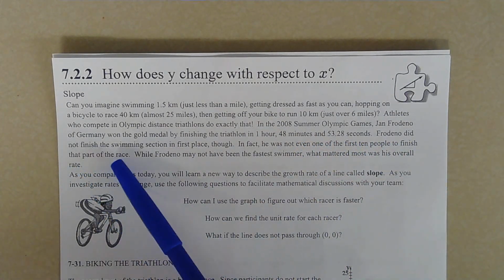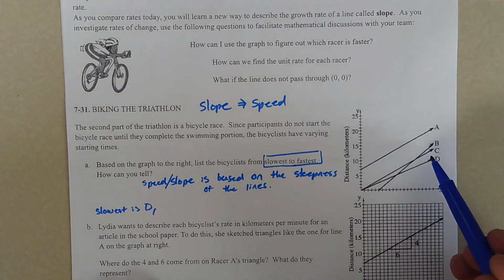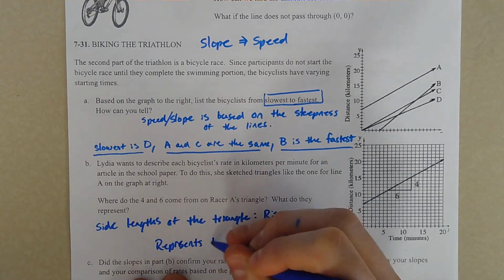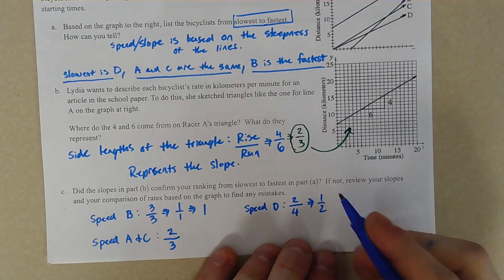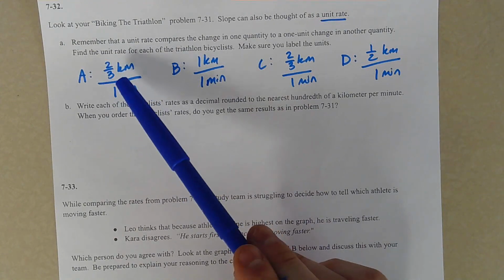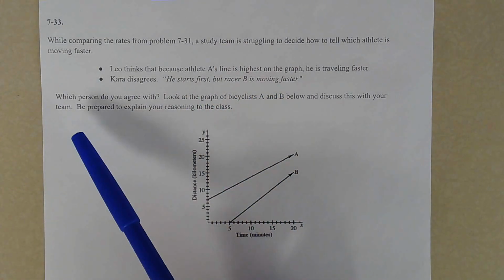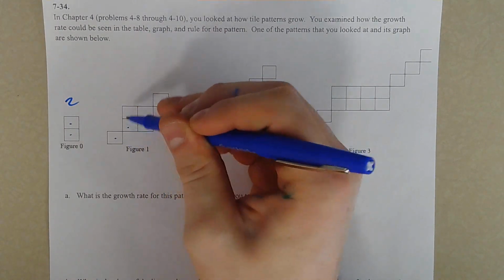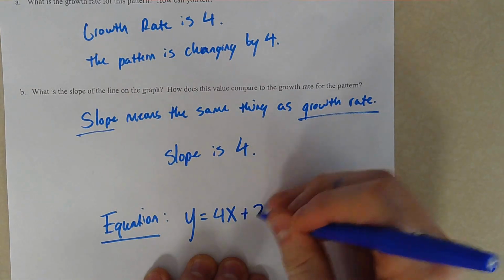Lesson 7.2.2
Class Worksheet for 7.2.2